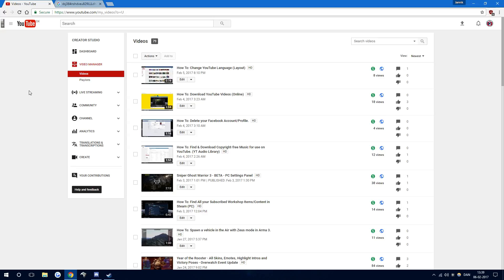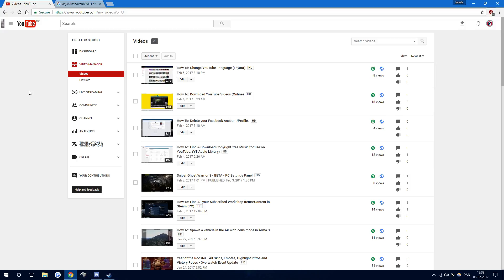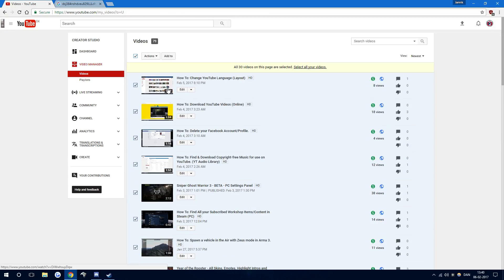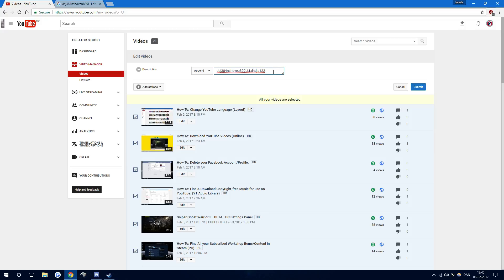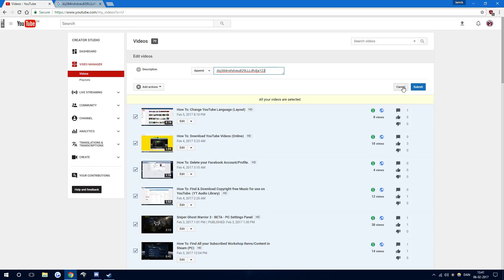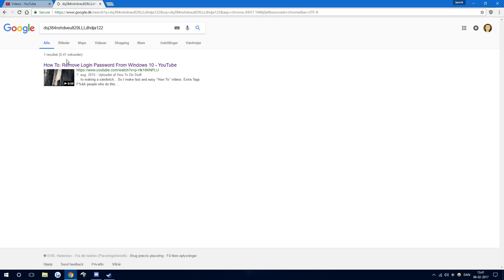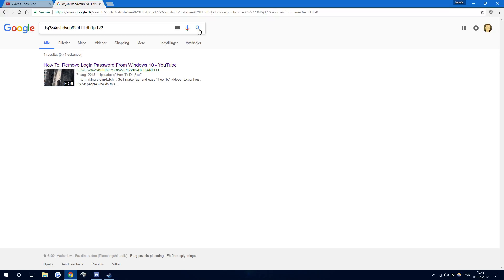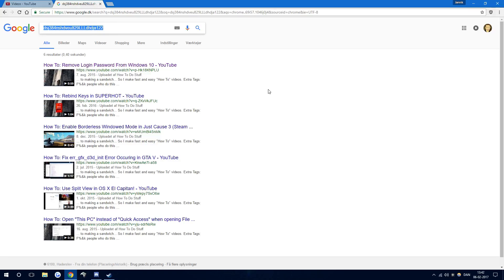How To: Find out exactly where your YouTube videos have been shared! (Mass Add description)